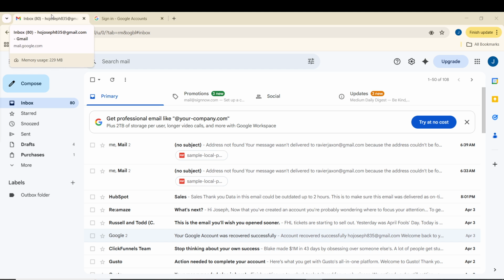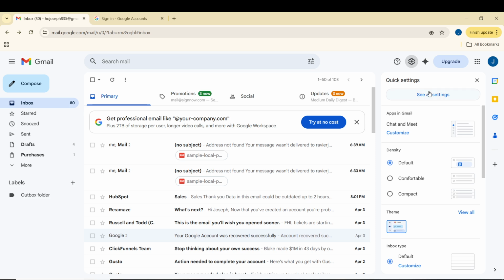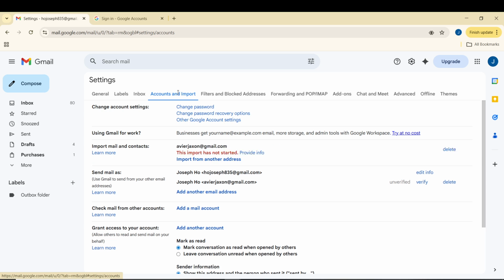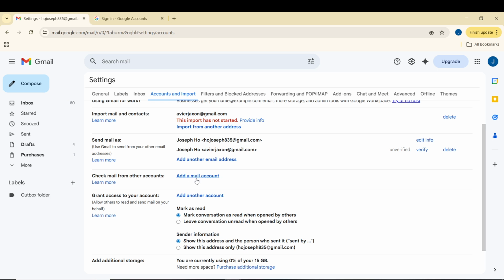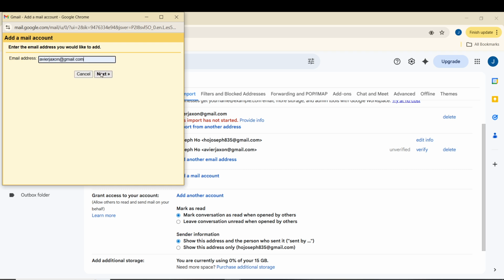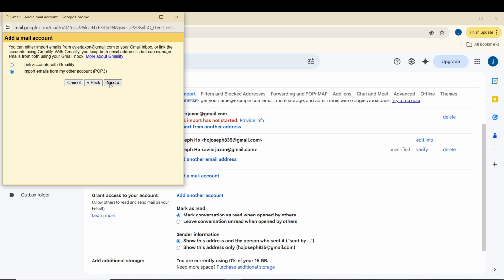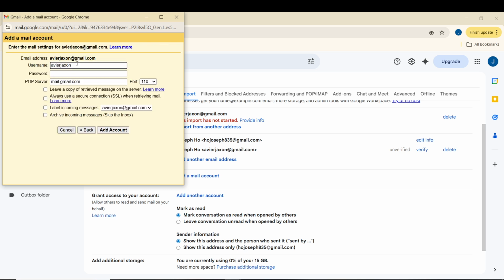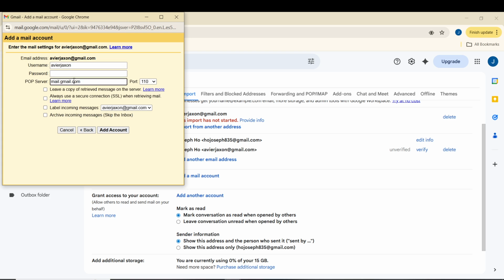How To Create A Business Email In Cpanel And Use It With Gmail [2026 Guide] [2026 Guide]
In today's video we cover: How To Create A Business Email In Cpanel And Use It With Gmail To Send And Receive Emails, cPanel, Gmail, Business Email Setup, cPanel Email Tutorial, Gmail SMTP Settings, POP3 Configuration, Custom Domain Email, Professional Email Gmail, Mail Integration, cPanel Hosting, Webmail to Gmail, SMTP Server, Receive Business Email in Gmail, Send Email as Custom Domain, Email Forwarding

-Google Drive
-Google Meets
-Google Sheets
-Google Chrome
-Google Forms
-Google Gmail